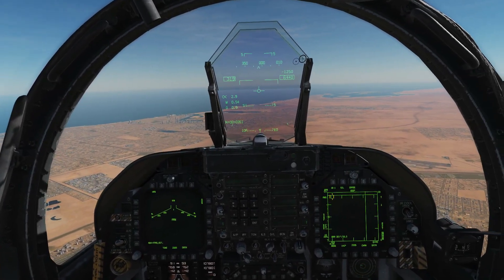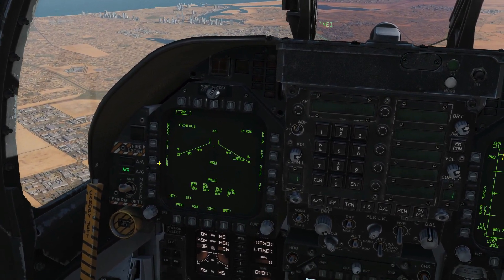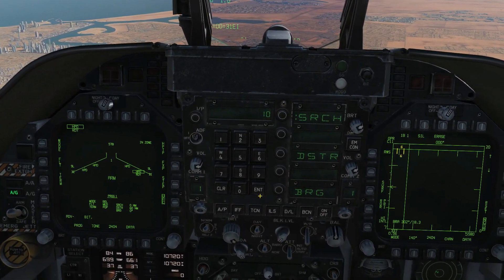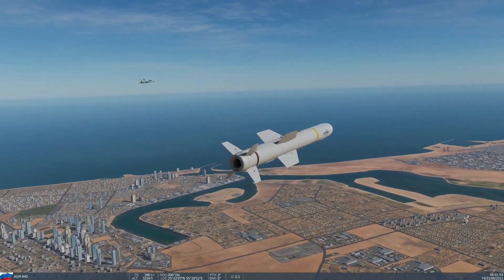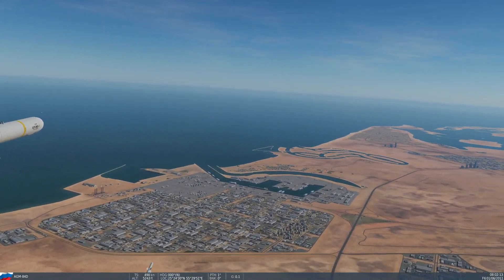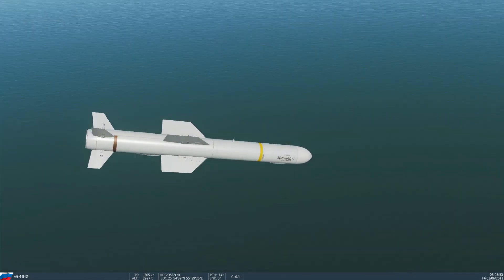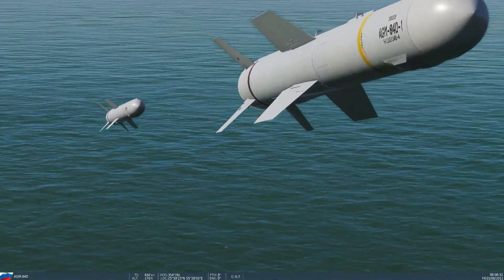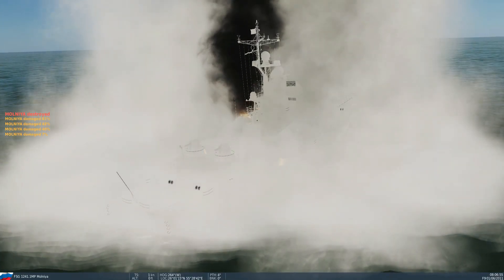FA-18C Hornet: AGM-84D Harpoon (BOL Mode) Pop-Up Now Works | DCS WORLD